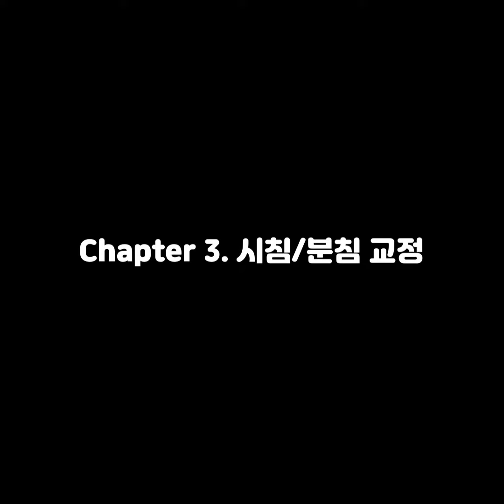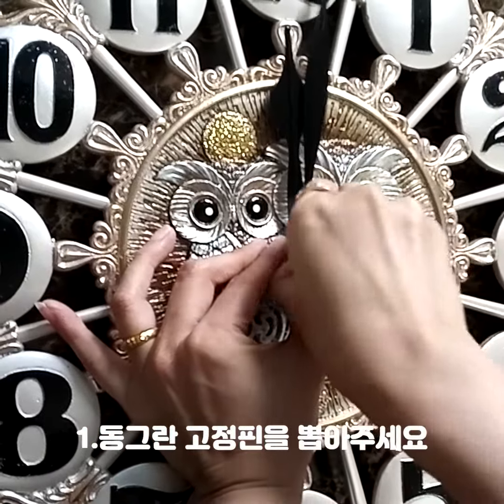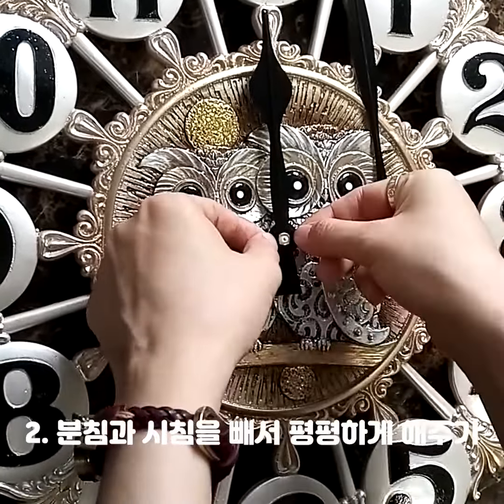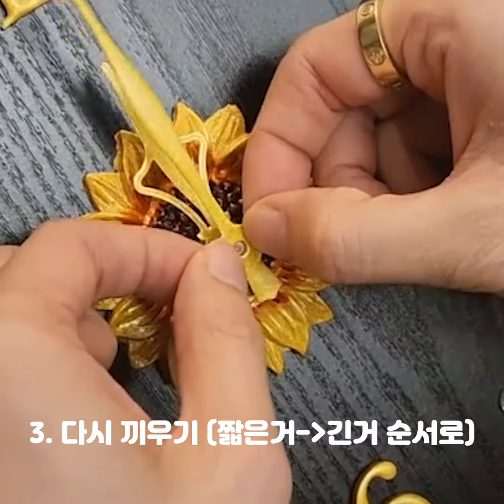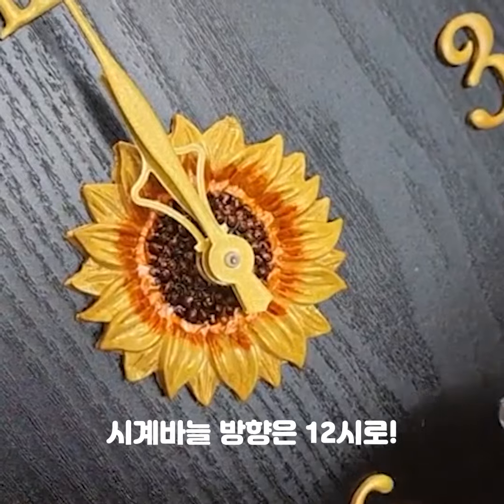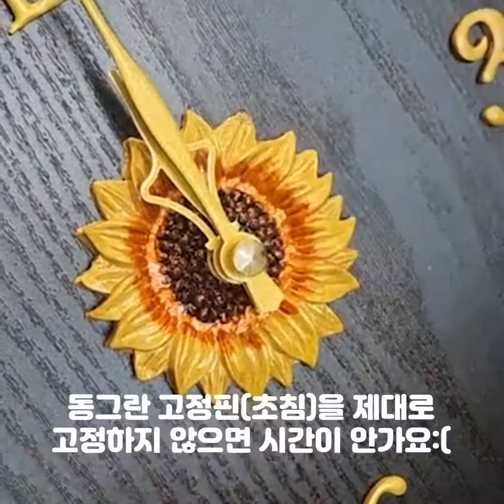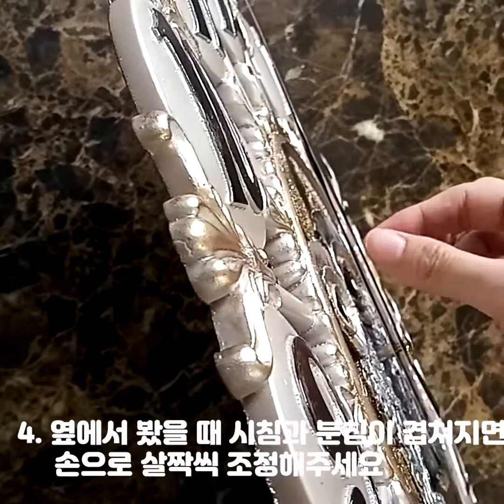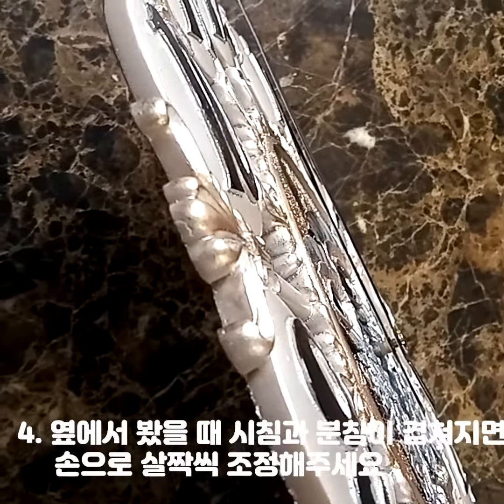노출형 시계 테스트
╭─── 미트라샵 스토어팜 링크 ───╮
  감성 조명/무드등/소품은 미트라샵에서!